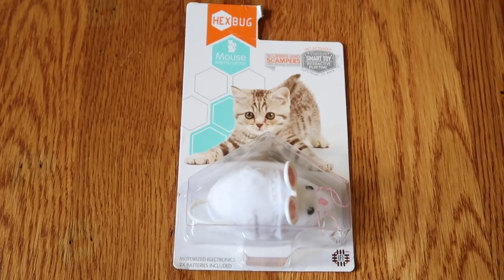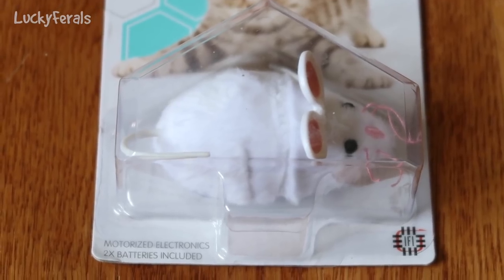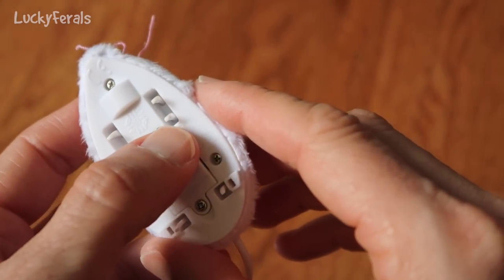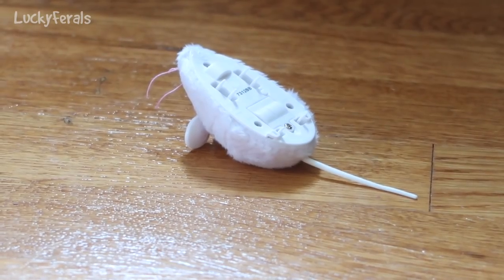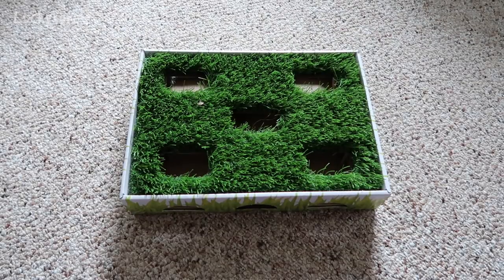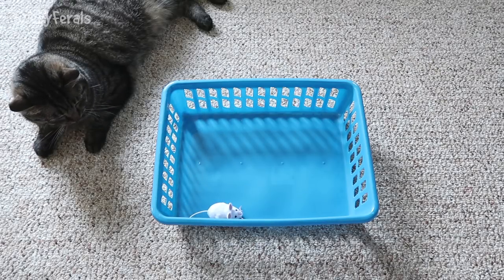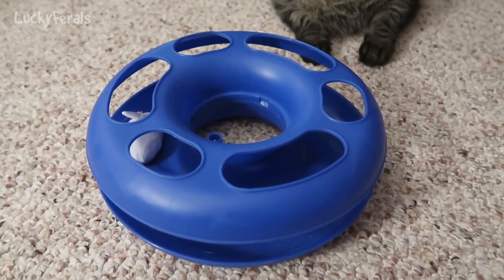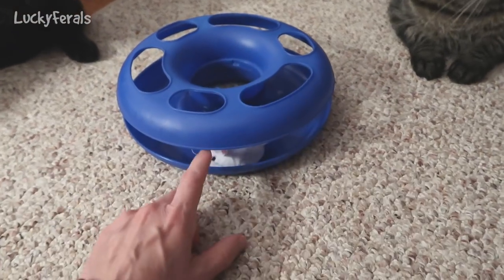HEXBUG Mouse Robotic Cat Toy Video Review - The Lucky Ferals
This is what happened when the cats played with the HexBug Mouse Toy For Cats for the first time.
HexBug Mouse Cat Toy on Amazon

Lucky Ferals Amazon Wish List

The cats love:

PETSAFE AUTOMATIC CAT FEEDER

PETSAFE 5 MEAL AUTOMATIC FEEDER

K&H THERMO-KITTY CAFE

K&H HEATED PED BED

MEOW TOWN THERMAL CAT MAT

SPORTPET DESIGNS PET CARRIER

PET COT WITH CANOPY

CAT PLAY MAT

IKEA CAT BED (Duktig Doll Bed)

PETMATE MASON JAR WATERER

PET TEEPEE

NATURE'S VARIETY INSTINCT RAW CAT FOOD

SMARTYKAT FEATHER WHIRL ELECTRONIC CAT TOY:

KITTY CONDO (IKEA Utility Cart)

SHEBA MEATY TENDER STICKS

PETCUBE PLAY

PETSTAGES WIGGLE WORM CAT CHEW TOY

CAT SLICKER BRUSH

PURRFECT ARCH SELF GROOMER

BENCH & FIELD HOLISTIC NATURAL CAT TREATS

My video gear:
CANON G7X Mark II CAMERA
CANON POWERSHOT SX620 CAMERA
ARLO SECURITY CAMERAS
LOGITECH C922X PRO STREAM WEBCAM